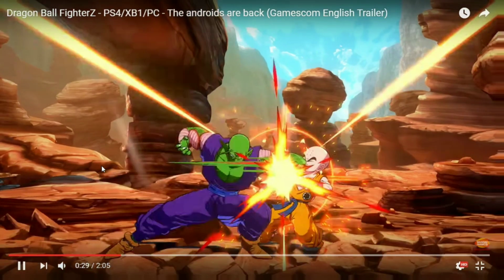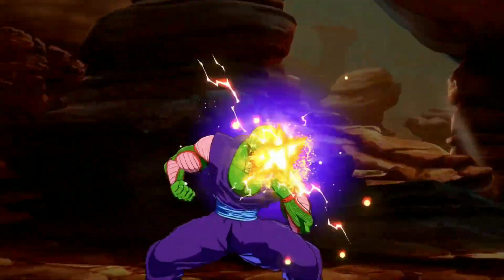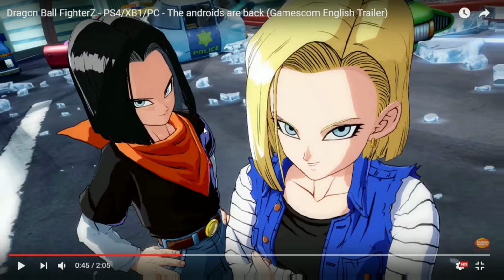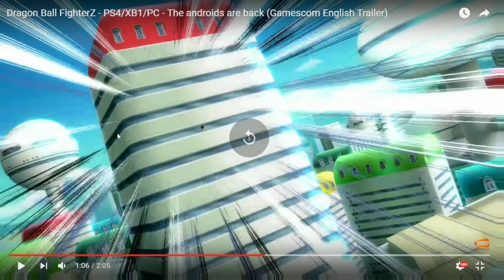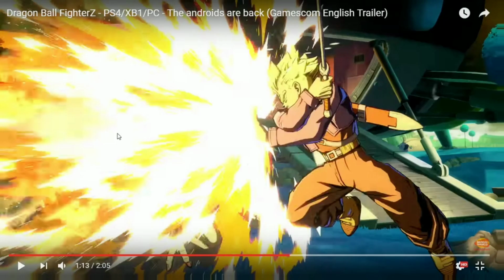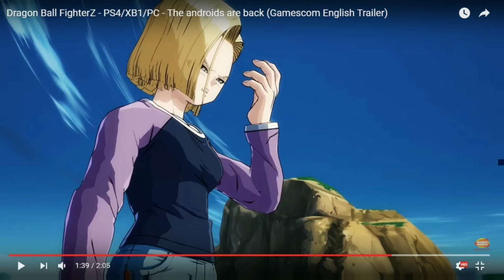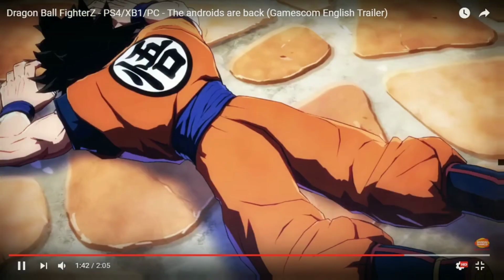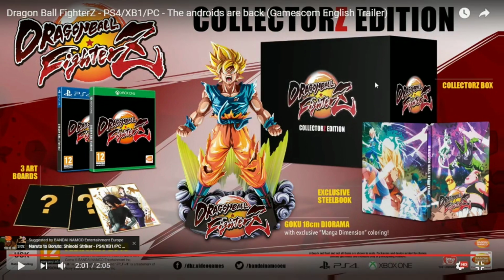Late Night Live Reaction Trailer & Analysis | DRAGON BALL FIGHTERZ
Gamescom 2017 have just begun and we start off with a brand new trailer of FighterZ. Watch me do my live reaction and analysis of what we saw from this trailer

▂▃▅▇█▓▒░ Anime Games Entertainment░▒▓█▇▅▃▂

Just your average Shonen YouTuber bringing you the latest news, commentary gameplays, comedy entertainment, and MUCH MORE! Warning this channel may contain strong profanities to those young viewers but by the end of the day this is all for fun.

PSN & XBOX LIVE ⏩ Gillsenzu

▂▃▅▇█▓▒░ Anime Games Entertainment░▒▓█▇▅▃▂